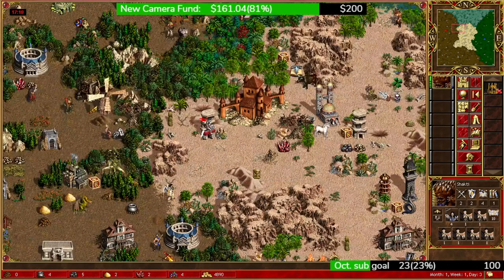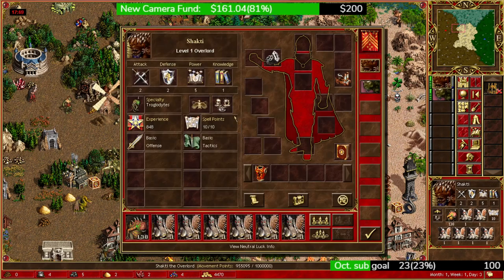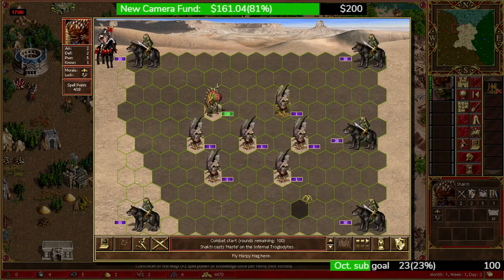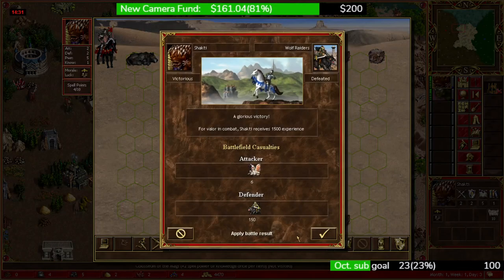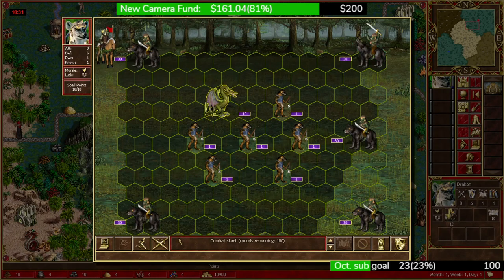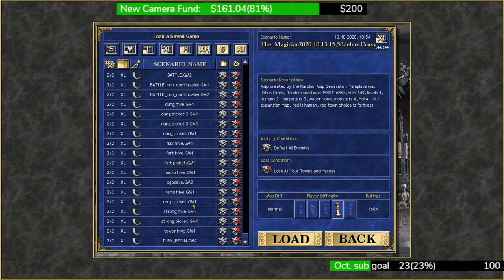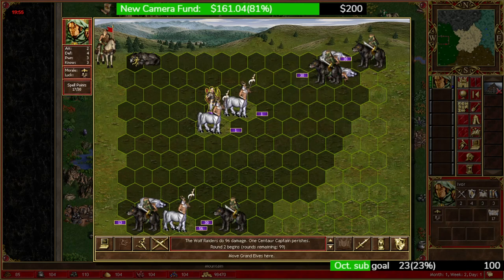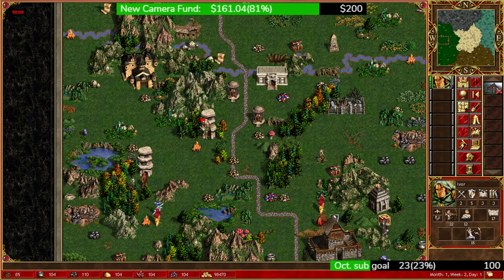Heroes 3 Strategy: Guide to taking pickets (part 1)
In this video I explain and demonstrate how to take pickets.  This video includes demonstrations for Dungeon/Necro, Fortress, and Rampart.  Next week I will do the rest of the towns.

Also here is the guide for taking pickets with luna that I did previously:

And finally, be sure to get in on the very first giveaway!  (Check out the video for details)